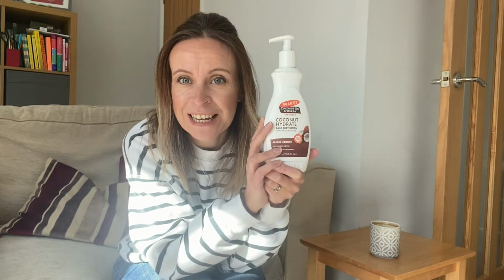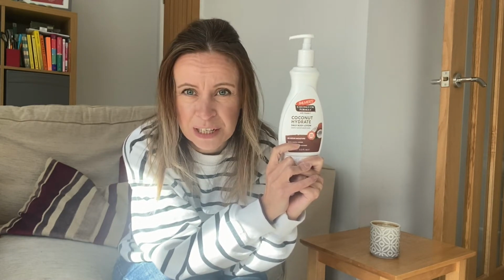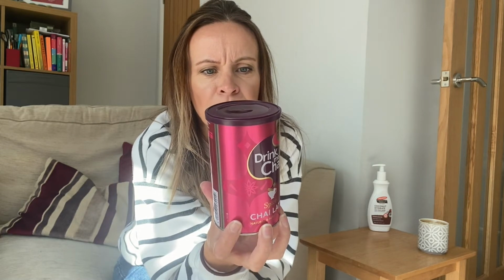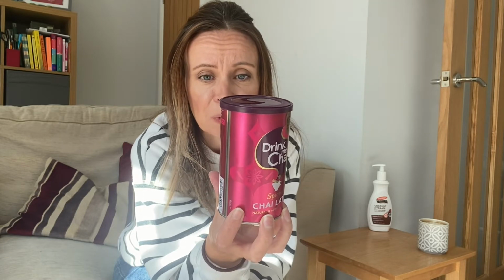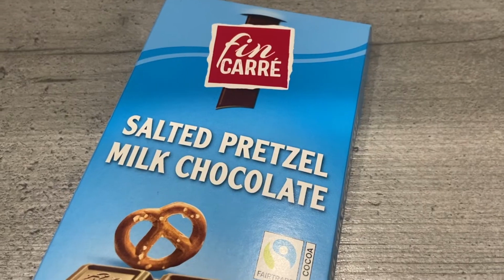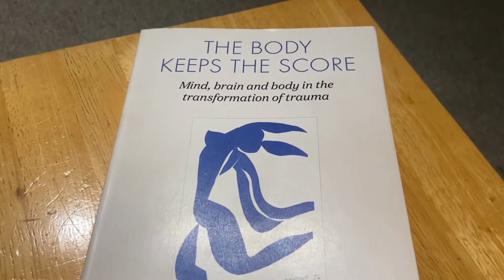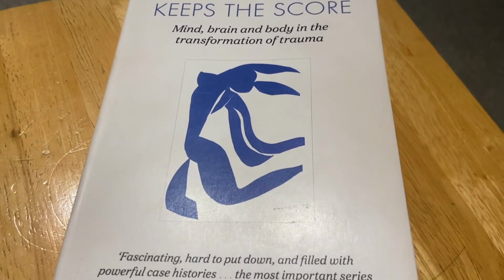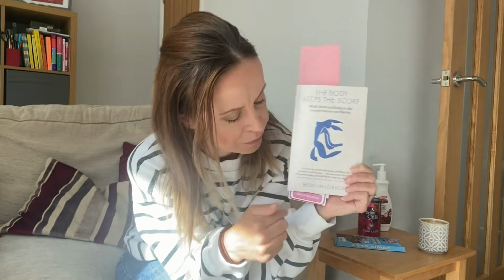MONTHLY FAVOURITES - SEPTEMBER 2022 - MY FIVE FAVES THIS MONTH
Take a look at what I've been loving, eating and reading this month.

Hi, my name's Sam. I'm a 42-year-old mother to two young boys. This is my little space on the Internet where I try to reframe the mid-life crisis (or should that be the mum life crisis?) and look to 'find myself' later in life.

Useful links...

Palmers Coconut Body Lotion (got mine from Bodycare) BUT you can get it from Feel Unique

The Body Keeps the Score